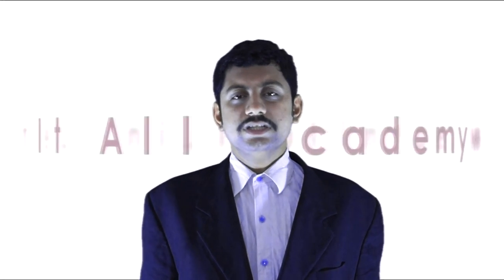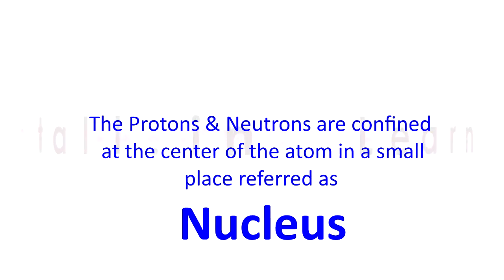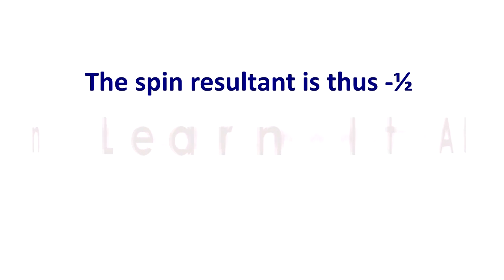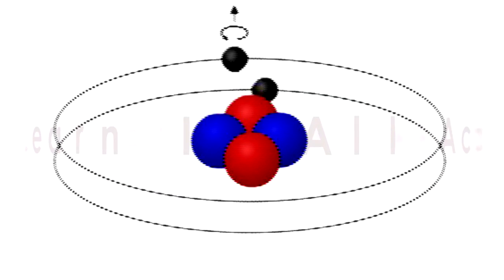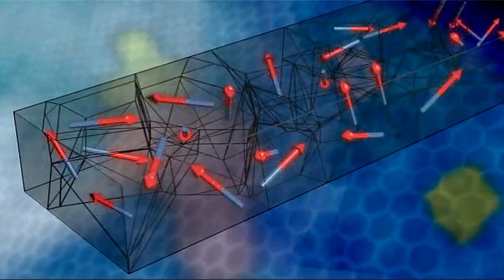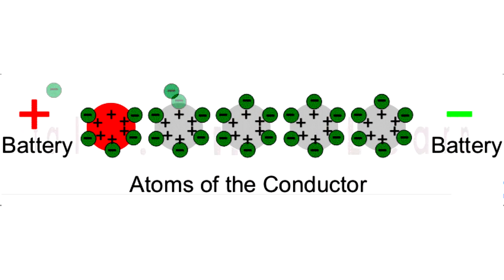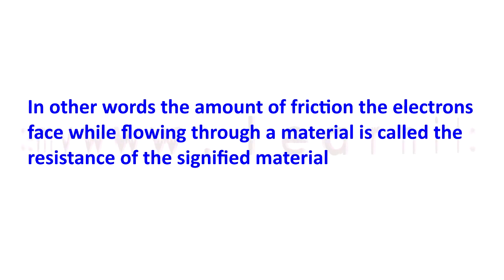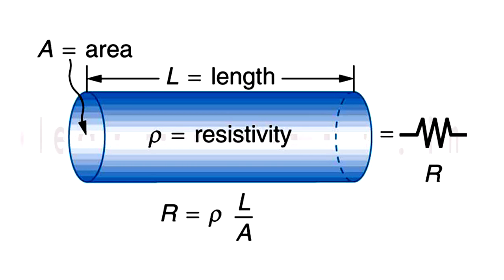Tutorial on Electrical Engineering I --- Must watch for clear Concept !!!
An introduction to Electrical Engineering.

This video contains :
1. What is Electricity ?
2. What is magnetism ?
3. How is magnet related to Electricity ?
4. What is resistance ?
5. What are the factors of resistivity ?